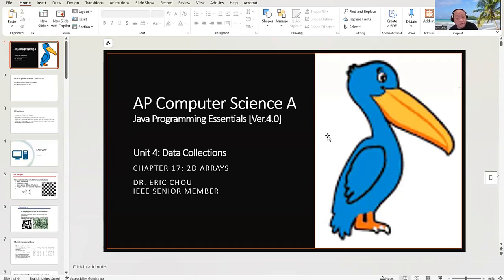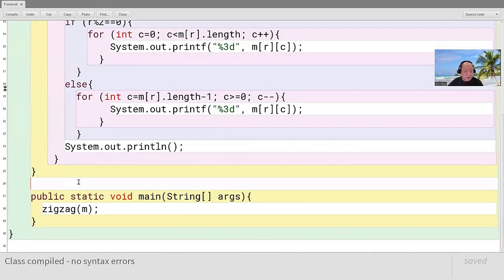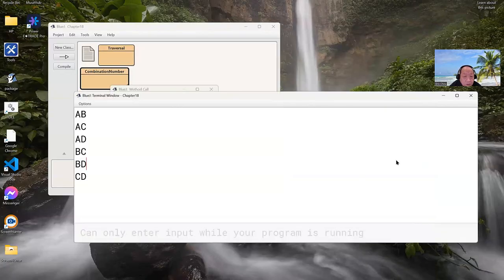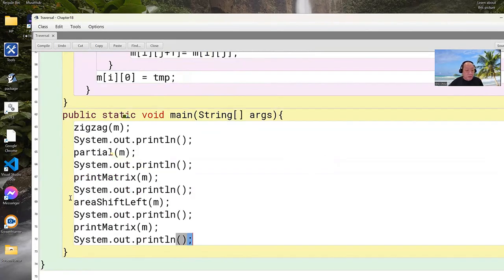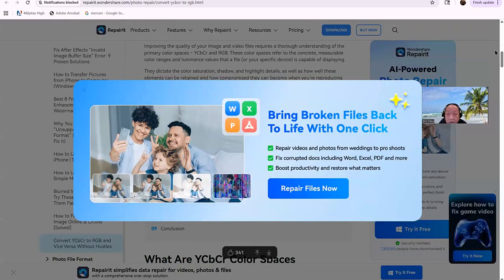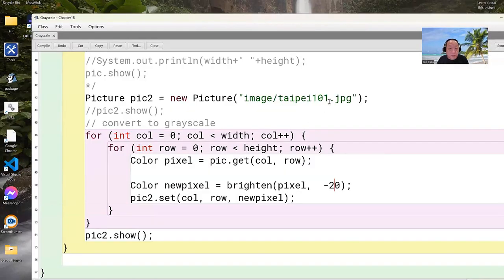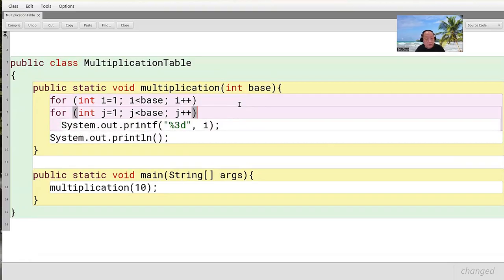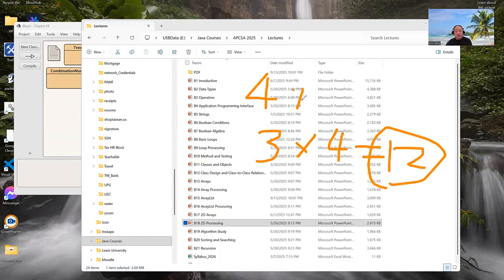Chapter 18: 2D Array Processing